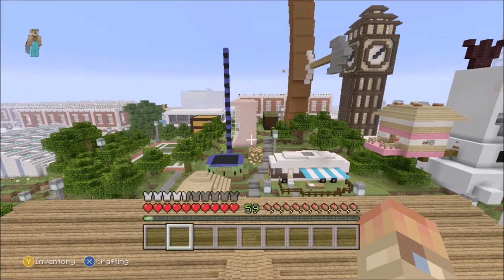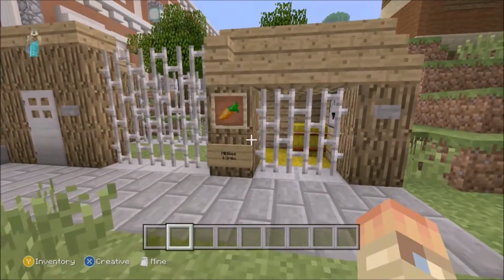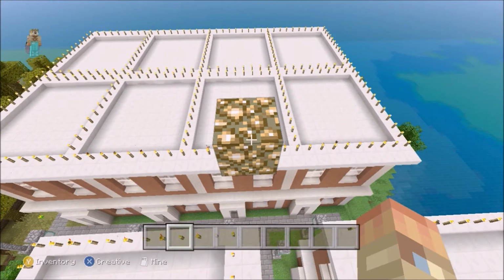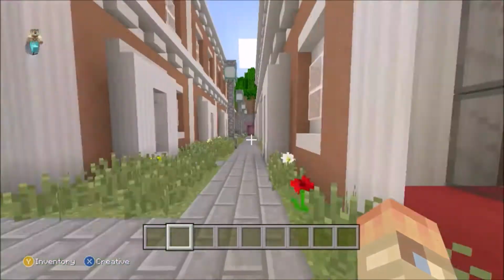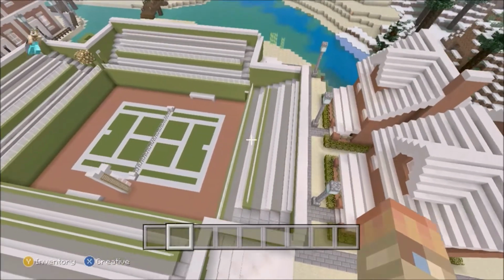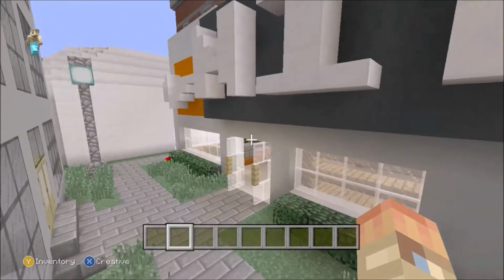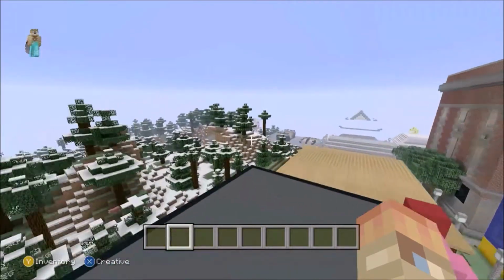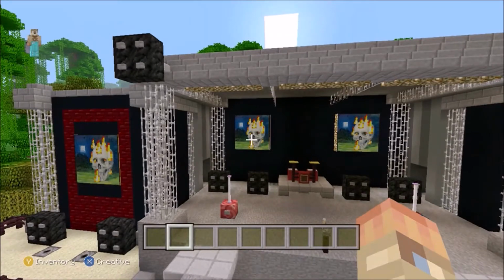Return To Chunkyland 2019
THANKS FOR ROCKIN' WITH THE RETRO!!!